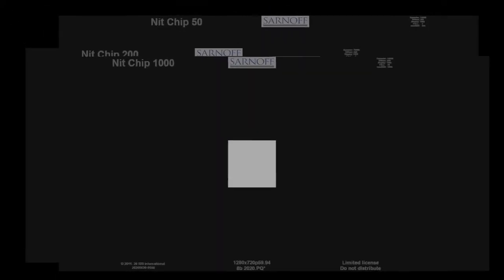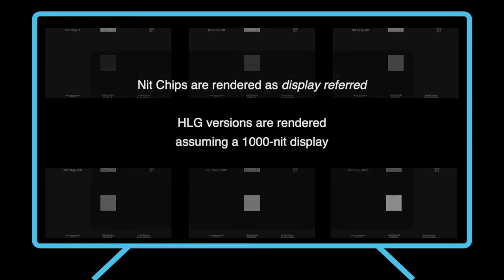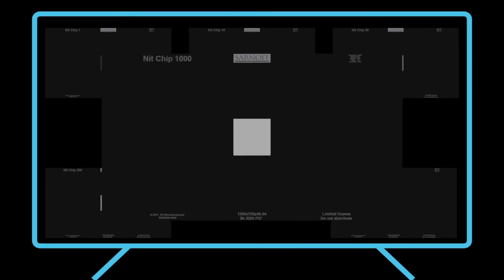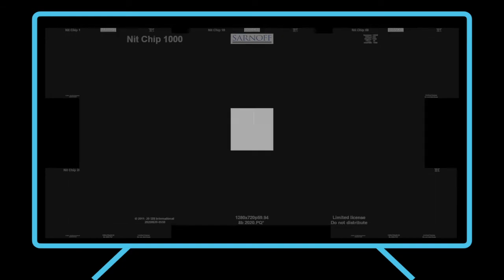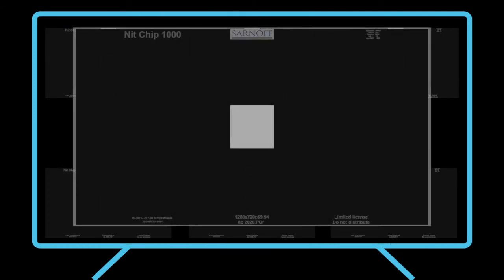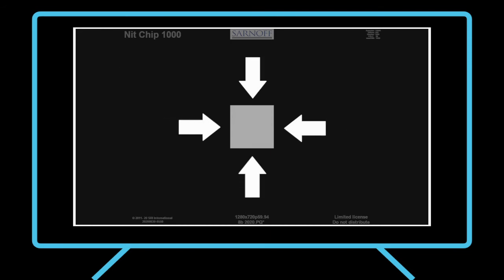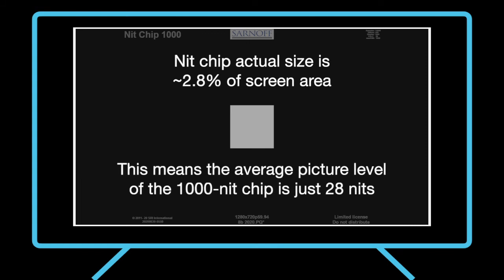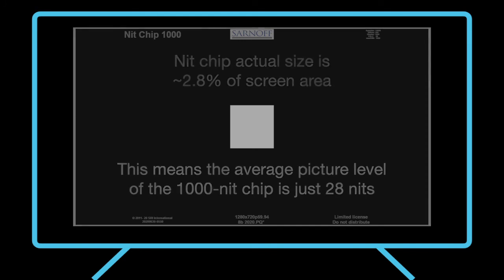Nit chips - Color space and monitor test pattern suite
The Nit Chip test pattern provides a set of reference luminance values for characterizing monitor brightness.

For more information on the Color Space and Monitor Test Pattern Suite go